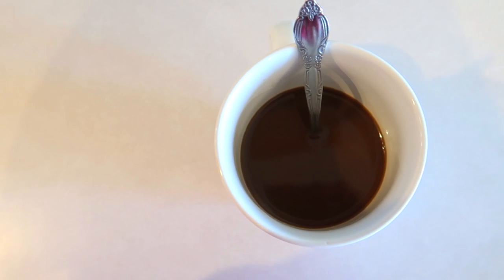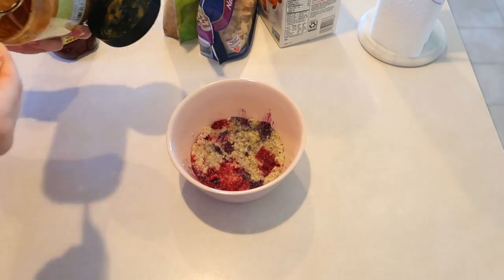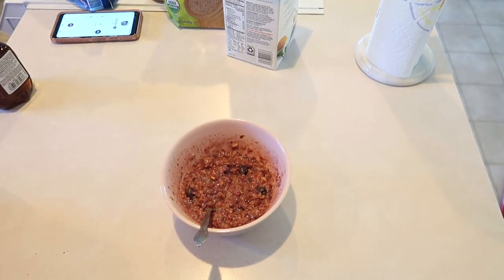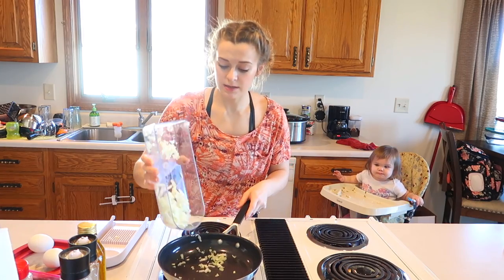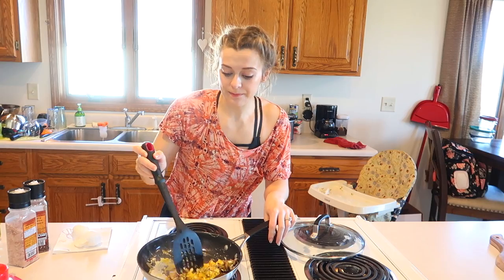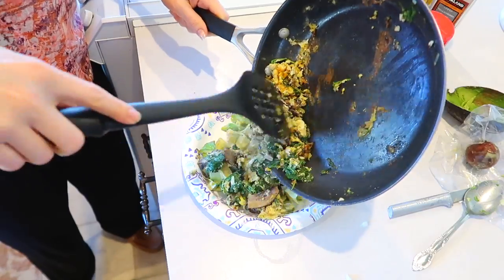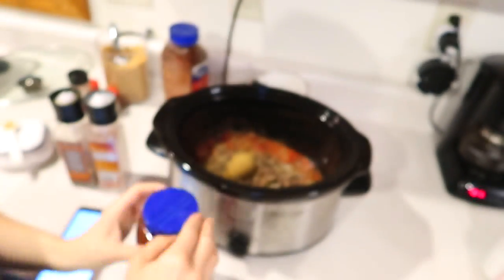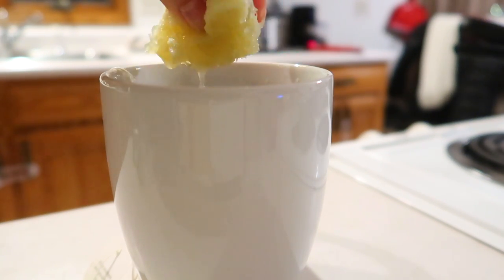HEALTHY and FILLING AF What I eat In A Day! | Eating for MUSCLES 💪🏻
Here is my healthy and super filling (AF) list meals that I typically eat in a day! This is what I eat to grow and maintain muscle growth 😍💪🏻

If you’re new here, Hi! I’m Liz. I am a 22 year old wife and mama! I am very passionate about helping my subbies become their most healthy and thriving selves!
My channel focuses on all things Faith, Family, and Fitness related!

Black bean sweet potato crock pot stew:
Half lb of ground beef
One small onion
2 cloves Garlic
1 can black beans
1 can petite diced tomatoes
3 sweet potatoes diced
Table spoon brown sugar
1 can tomato soup
Thyme
Oregano
Crushed red pepper
Paprika
Salt
pepper
Basil
Put in crock pot for 3-4 hours on high!
(my sweet potatoes were already cooked so I only needed an hour or two!)

Vidalia chopper:

The music in this video is not mine, you can find it here:
Taurus by VITAL MUSIC

XOXO,
LIZ